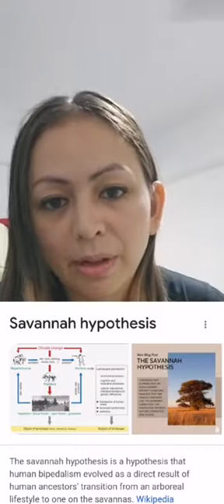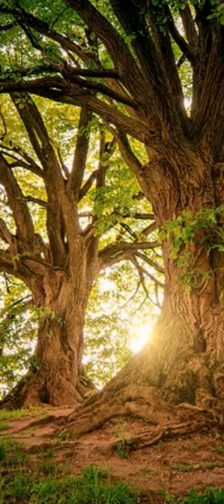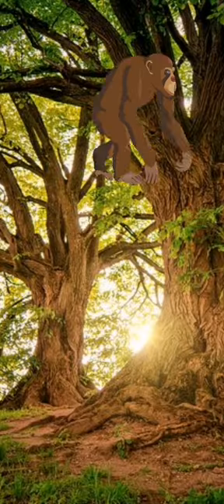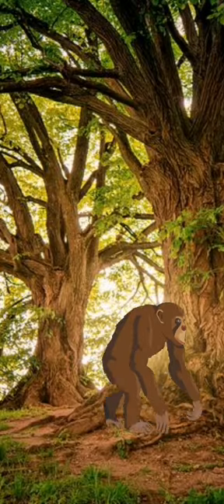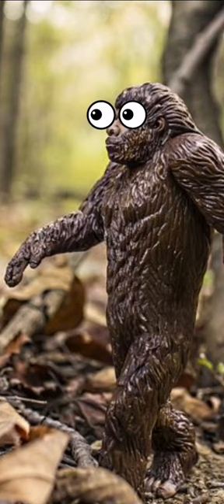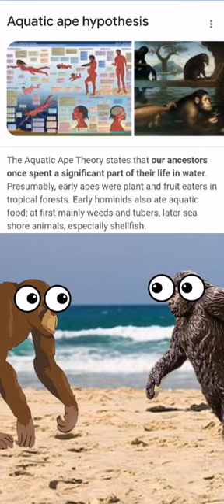Aquatic Ape Theory Vs the Savannah Theory, Part 1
aquaticapetheory Vs the savannah theory. Not saying I fully agree with the aquatic ape theory, but it's certainly an interesting discussion